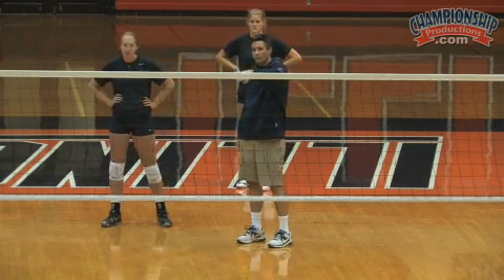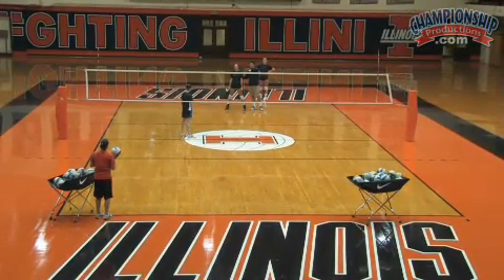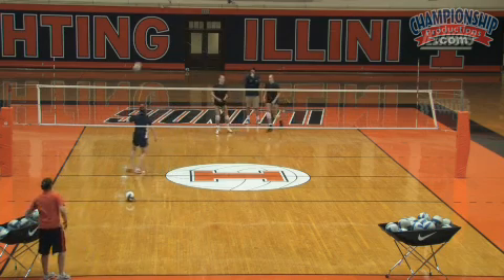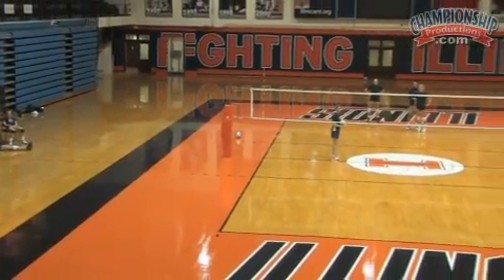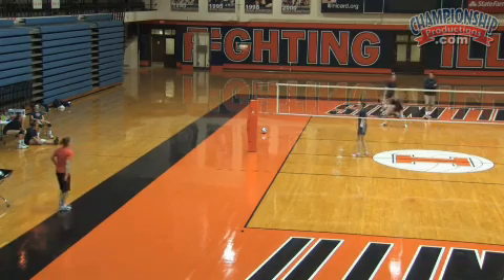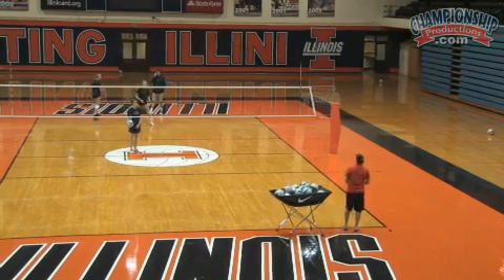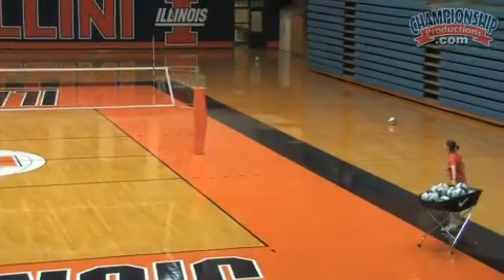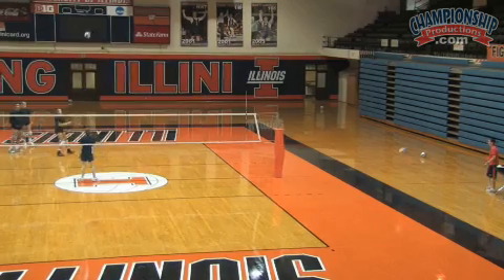AAU Volleyball Passing Progressions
Kevin Hambly has created a coach-, player-, and parent-friendly drill that demonstrates efficient movement and controlled passing, and the methods to teach them. Coach Hambly has experienced college athletes demonstrate balanced, efficient posture and movement then teaches younger, less experienced players how to execute the same and movements. It is important to make sure you or your players are squared up to the ball when receiving the serve.